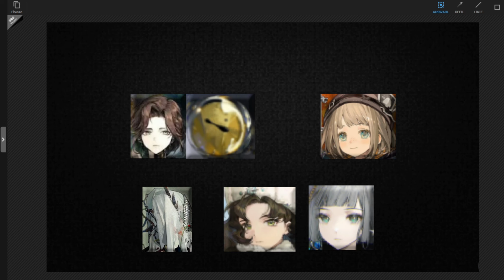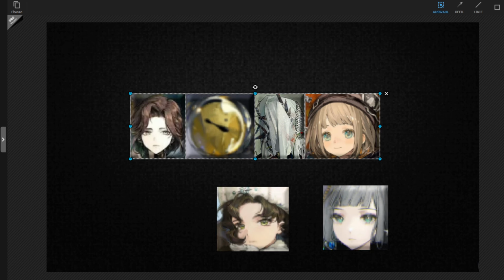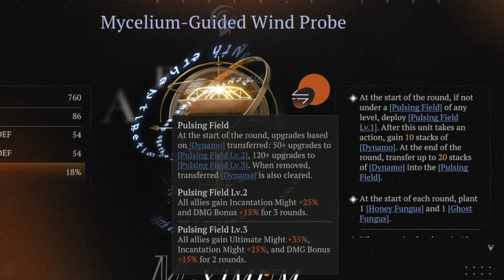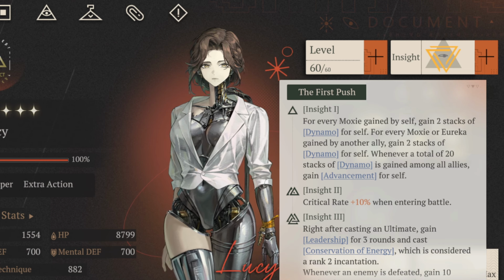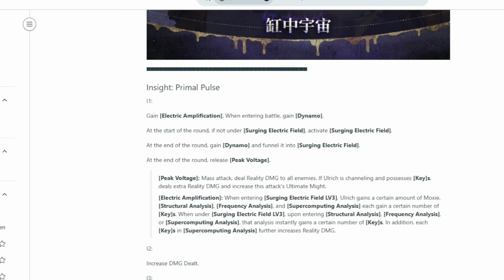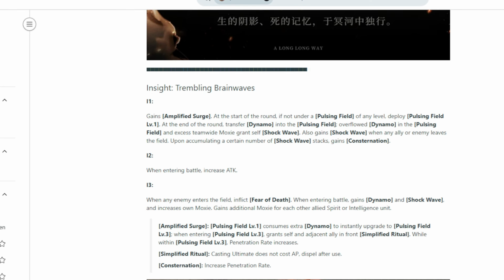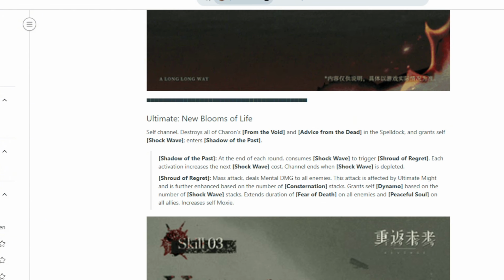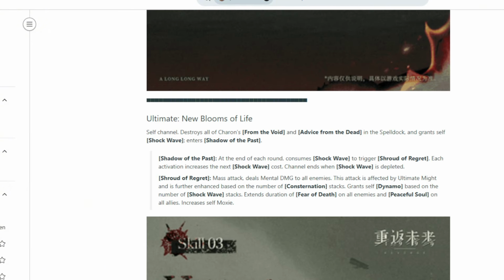Dynamo Team - Must Play in Version 2.8 - Lets talk about it - Reverse1999